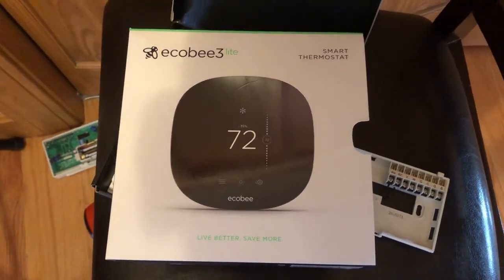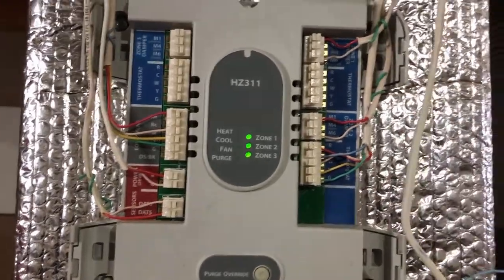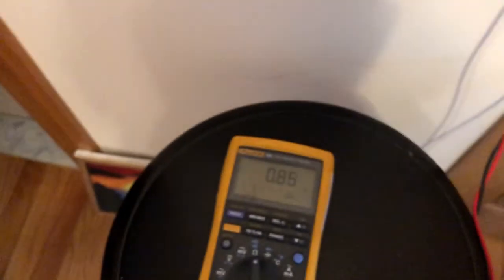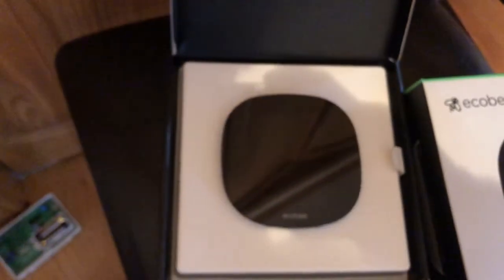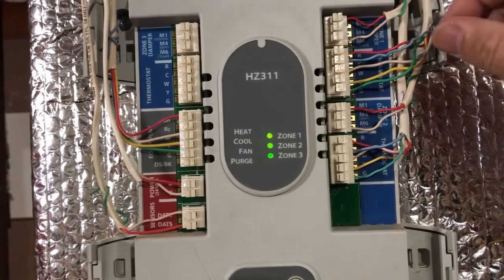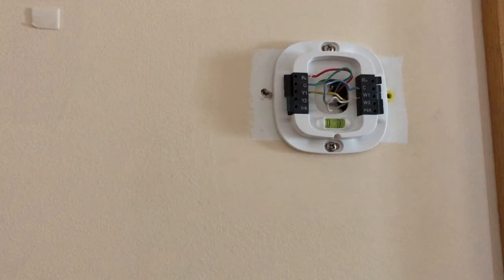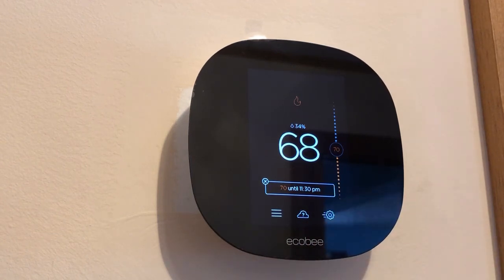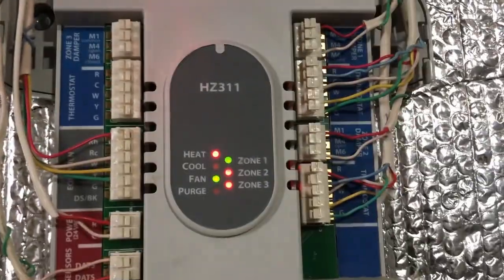Ecobee 3 Thermostat not powering up, c wire problem-Troubleshooting and fix. Contrl module HZ3111 .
Brand new Ecobee 3 Lite did not power up after connecting all wires correctly including C-wire. This video shows how to troubleshoot c-wire problem. C-wire is needed for Ecobee as it brings power to thermostat.
Zone control module for furnace used is Honeywell HZ311.